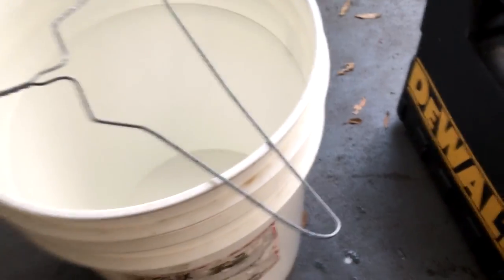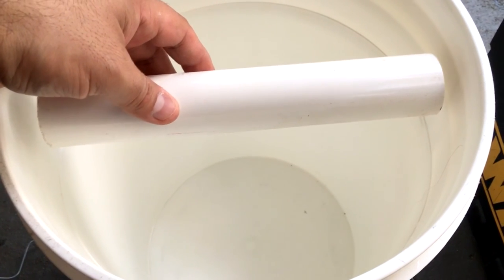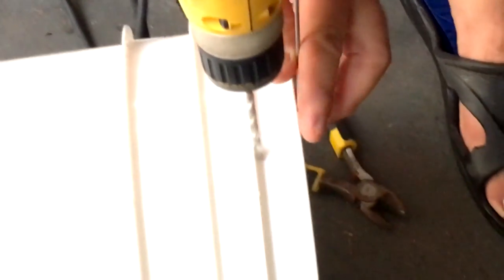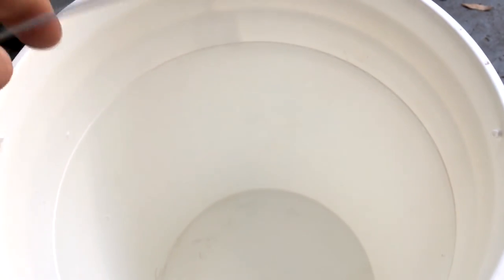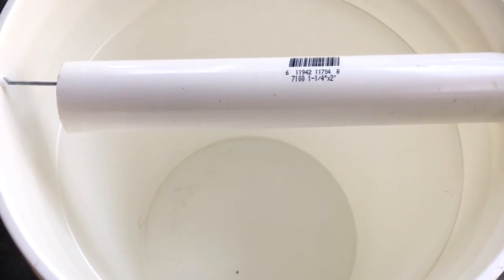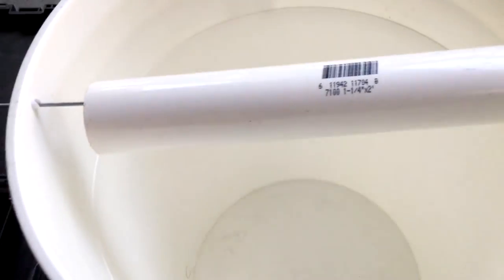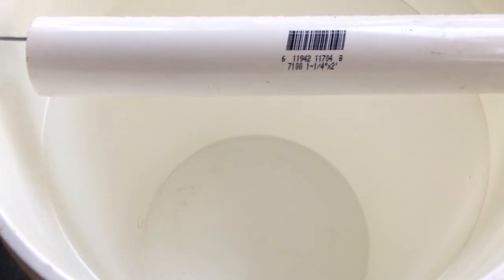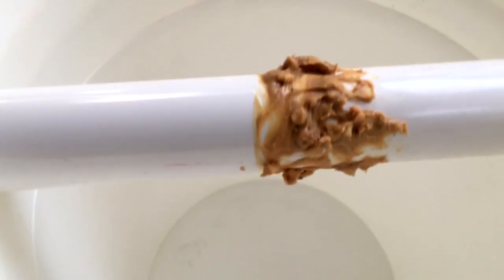HOMEMADE RAT TRAP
hello guys today i decide to make a rat traps we have a bad problem outside in our yard i hope this help if you are having a similar problem please share subscribe love you guys

some great links here